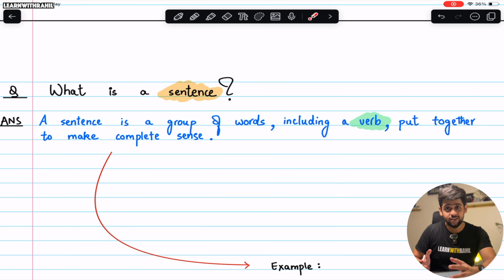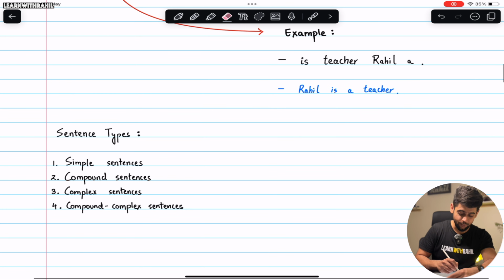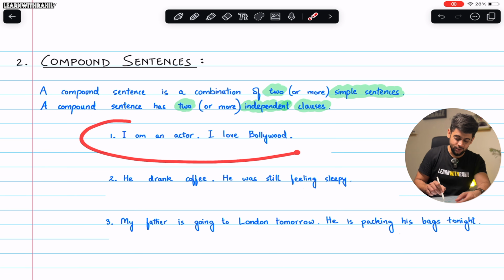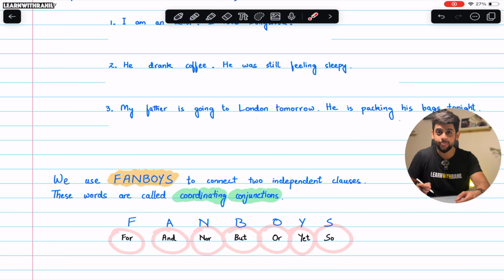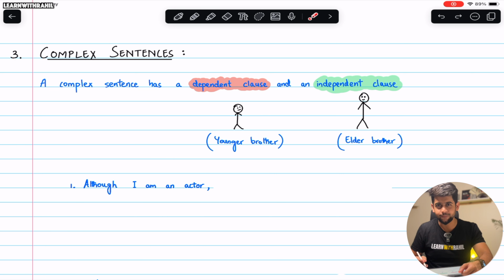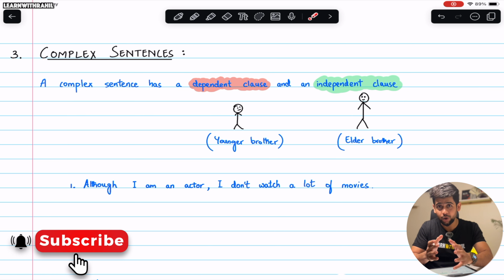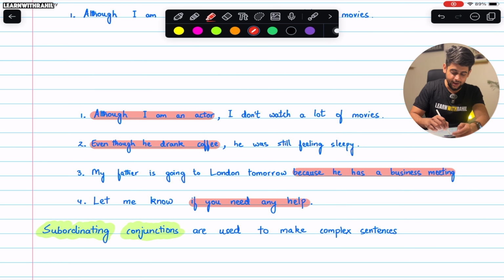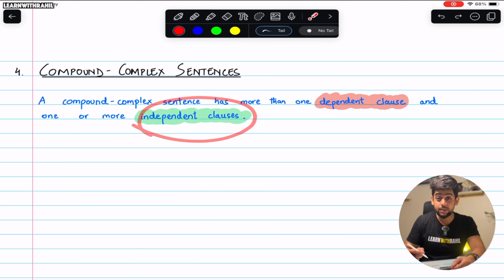Simple, Compound, And Complex sentences - Examples And Activities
Welcome to our latest YouTube video on "Simple, Compound, And Complex sentences - Examples And Activities"!

If you're looking to improve your writing skills or ace your English exams, this is the perfect video for you.

In this engaging and informative tutorial, we break down the differences between simple, compound, and complex sentences.

Whether you're a student, teacher, or just looking to brush up on your grammar skills, this video is packed with practical examples and easy-to-follow explanations. Don't forget to check out the timestamps below to jump to specific sections

KW: Simple Sentences, Compound Sentences, Complex Sentences, Grammar Tutorial, English Writing Tips, Sentence Structure, Coordinating Conjunctions, Dependent Clauses, Independent Clauses, English Grammar, Writing Skills